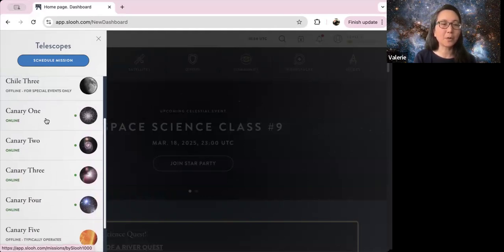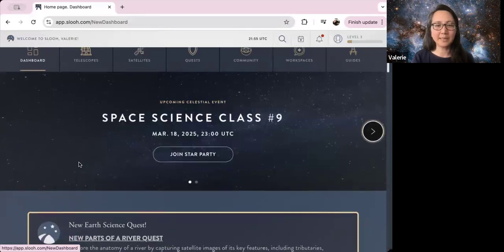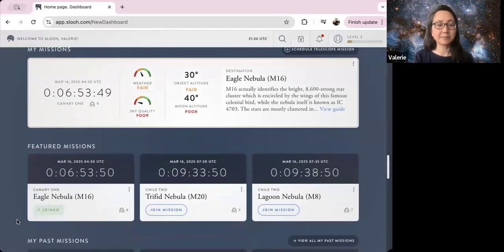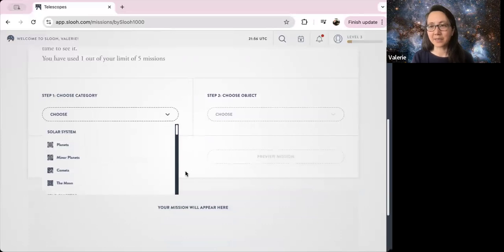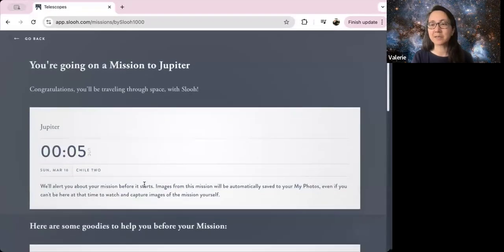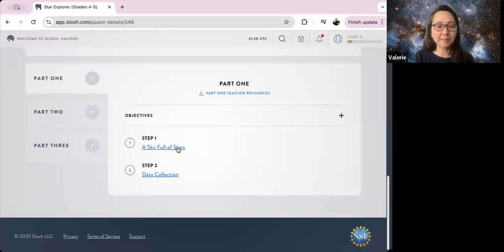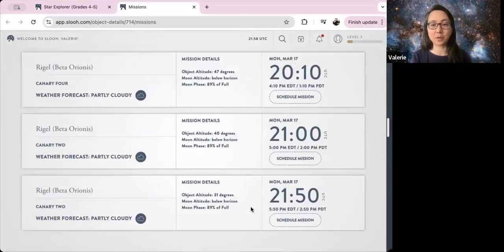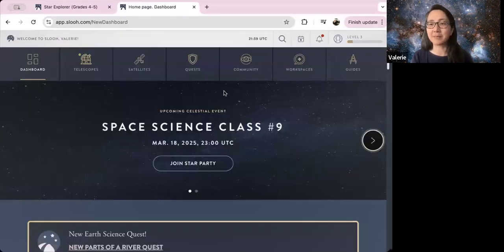Slooh Quickstart Guide - Astronomy for Kids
Slooh gives students from Kindergarten through college access to professional-grade observatory telescopes in Chile, the Canary Islands and Australia. This 5-minute Quickstart Guide introduces the Slooh interface and show how to schedule Missions (reserved time on the telescopes).
Note: I thought it would take 2 minutes but it ended up being more like 5 minutes LOL :)
As part of the class we provide discounted student access to Slooh ($30 for the year).

Real reviews from students & parents:
Awesome class. I learned so much and am taking his next class. Highly recommend!
My son enjoyed this class so much he was sad it ended but gained so much knowledge
It's just so interesting to dive into the wonders of space!
Astronomy for kids is everything my son expected it to be and more. He learned so much, and was able to grow his social and presentation skills while presenting his photos he took using the, very easy to use, telescope website (Slooh). As always, Quantum Physics for Kids brings their best selves to every class.

Among all organizations using Slooh worldwide, Quantum Physics for Kids is ranked 4th in number of observations! Our students rule! :)